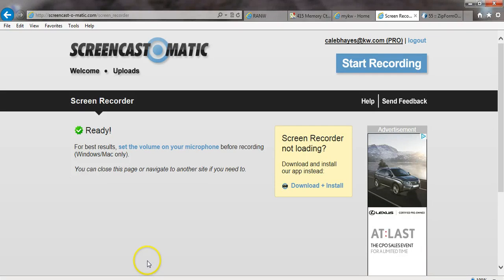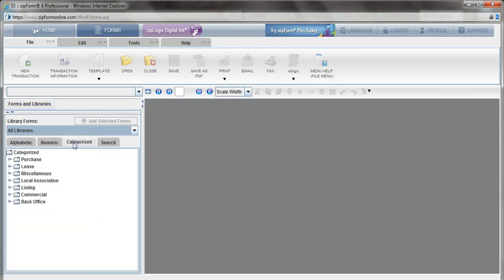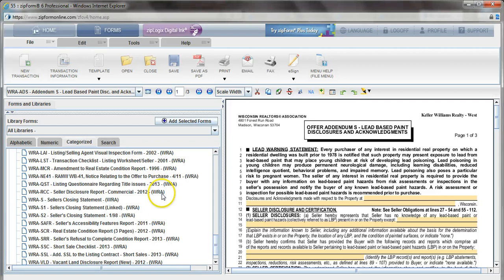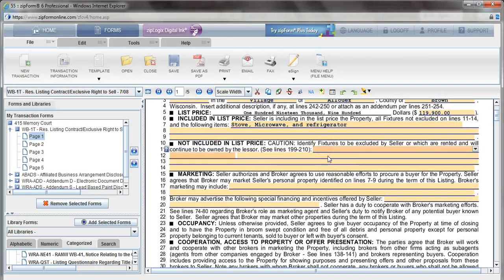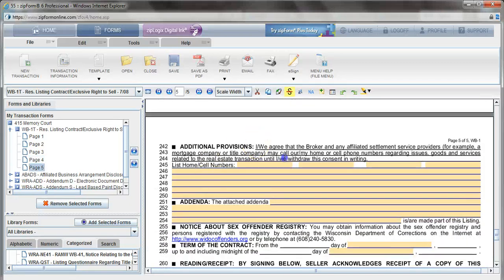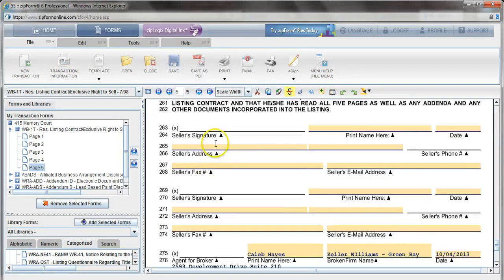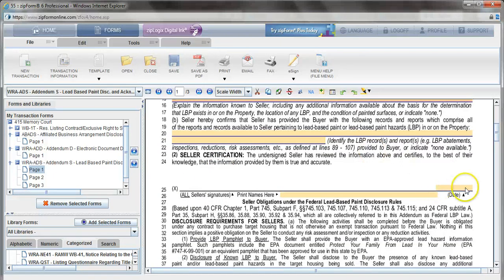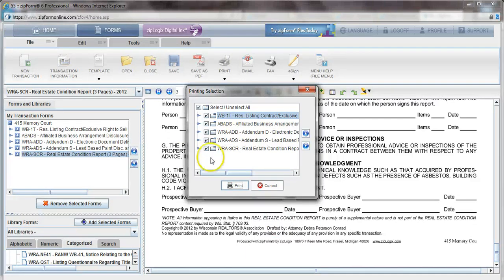Zipforms 6 Listing Contract